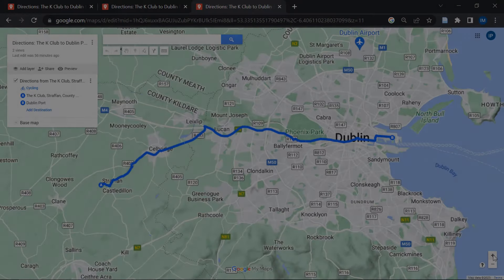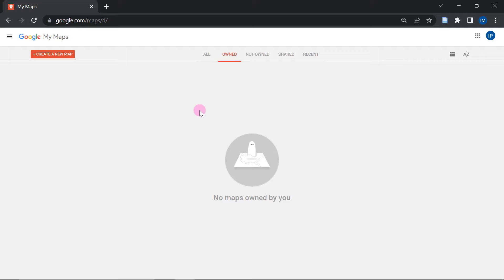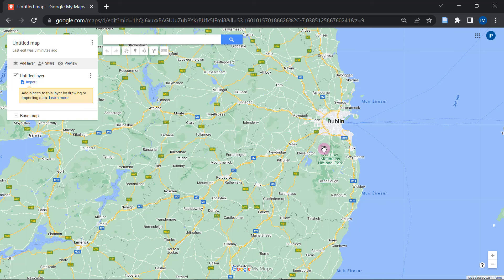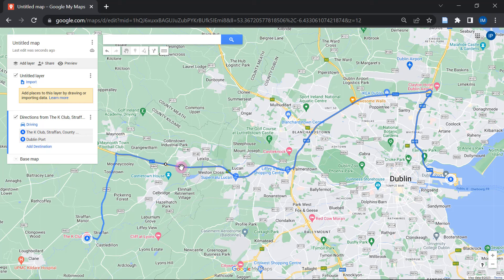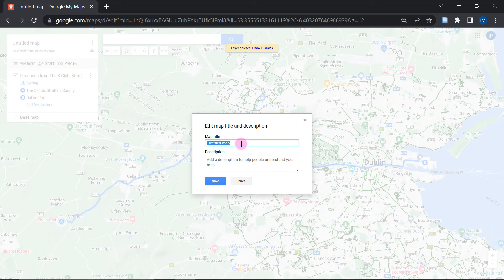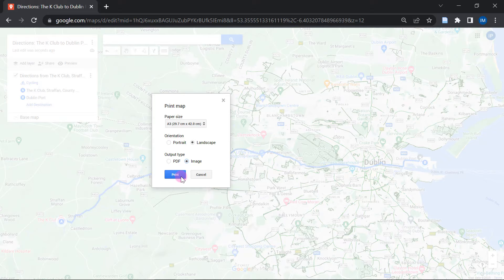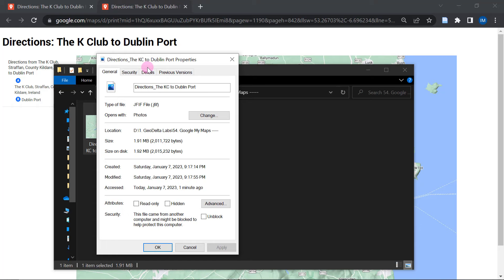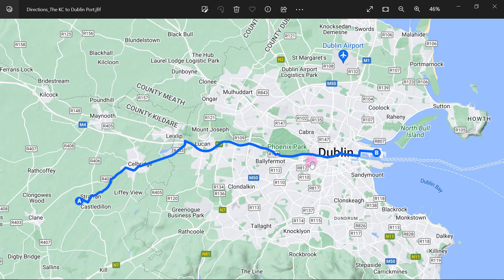Download High-Resolution Google Maps Images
In this video, you will learn how to download a high resolution google maps image using google my maps application.

Google My Maps is a tool that allows you to create custom maps to share with others. With Google My Maps, you can create a map with multiple locations, markers, and other information, and then share it with others.

Some common uses of Google My Maps include creating personalized travel maps, visualizing data on a map, and sharing maps with others. You can access Google My Maps through your Google account, and you can share your maps with others by sending them a link or embedding your map on a website. You can use My Maps to plan a road trip, create a map of your favorite hiking trails, or mark the locations of your favorite places in a city.

Google My Maps is a useful tool for anyone who wants to create custom maps or visualize data on a map. It's easy to use and provides a wide range of customization options, making it a popular choice for a wide range of users.

In this video, we will explore how we can save a map created using google my maps as a PDF or an Image, while retaining a high level of image detail.